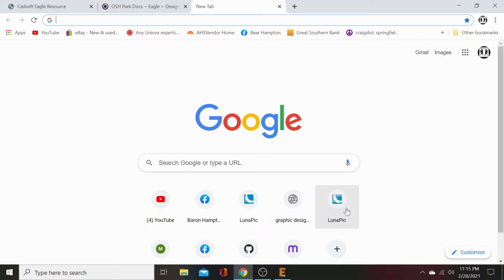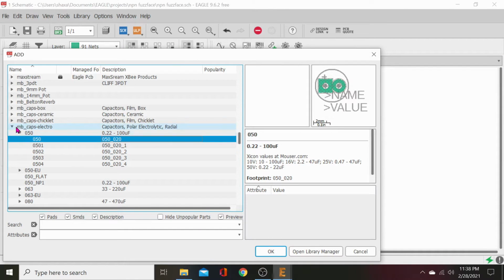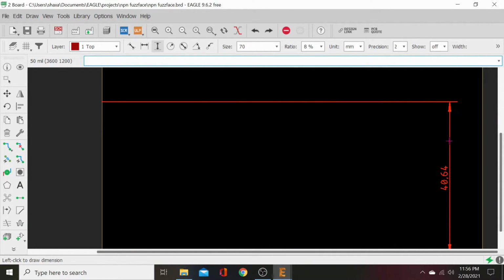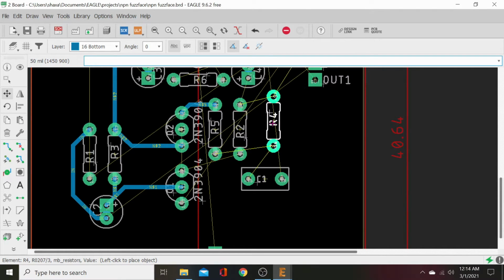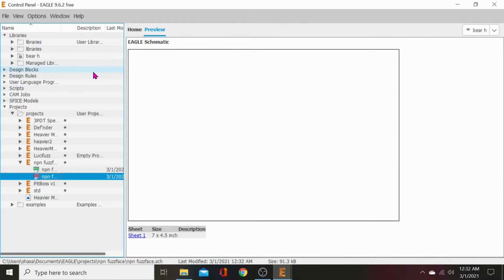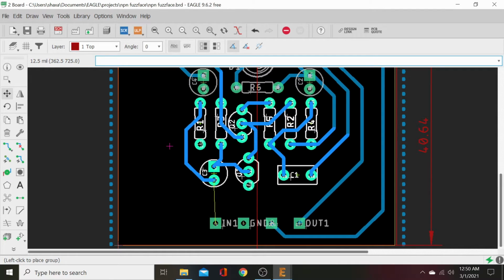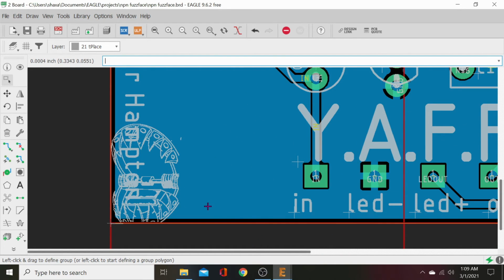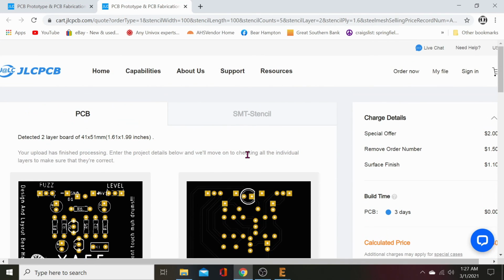intro to Eagle CAD + fuzz face pcb full movie length tutorial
*links at bottom*
finding a schematic
2:00 draw schem to get intimate with it
7:12 starting an eagle project
setting up design rules and parts library
laying out parts
wiring our nets
setting dimensions
placing parts
routing wires
ratsnest and cleanup
ripup @; enter
text and labels
artwork
gerber file cam job
upload to website

*notes: the fuzz pot is reversed, the cap on the wiper AC should ground the emitter for maximum gain. my dyslexia reared its head and I placed the fuzz pot in reverse.
   Second, place transistors on the bottom side so that you can orientate your transistors for different pinouts without having a footprint outline visible on top layer.